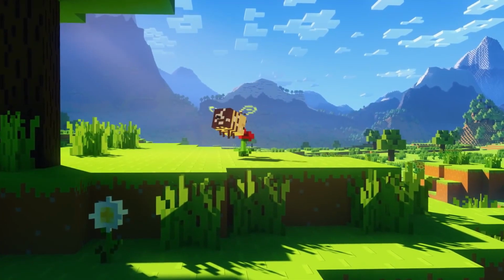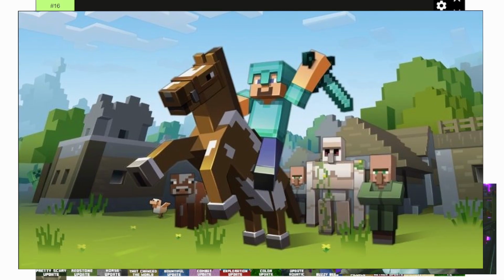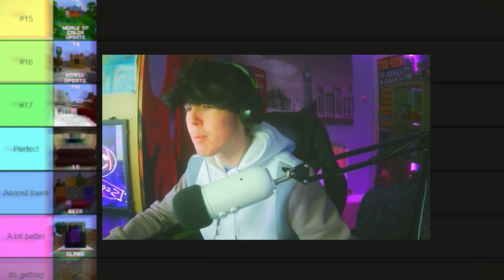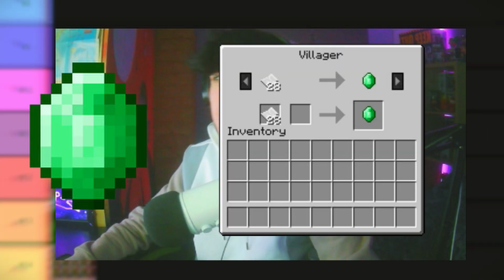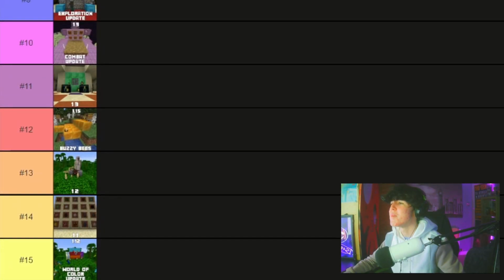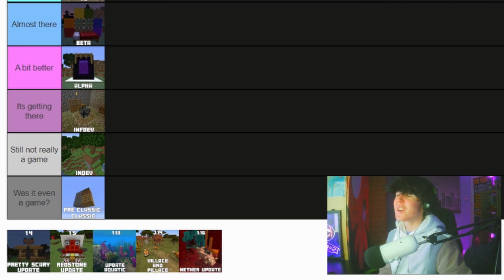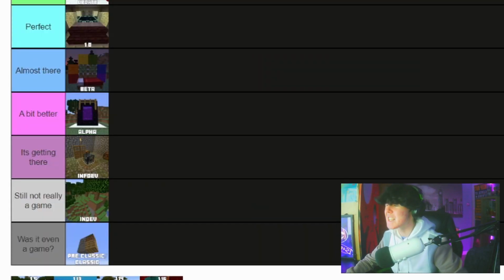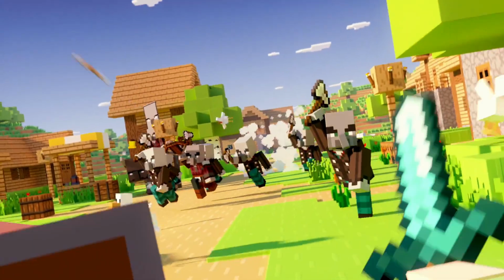Ranking EVERY Minecraft Update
Ranking every Minecraft update EVER from worst to best. Finding what is minecraft best update
In this video i make a tier list of every minecraft update that has ever been released starting from the pre classic version all the way up to the new 1.17 caves and cliffs update.

Today i ranked every minecraft update from worst to best including the new 1.17 caves and cliffs part 1 update it was very interesting to see every minecraft update ever.

Not Minecraft's History on Youtube or Glitches, or even the entire history of minecraft i guess, and not even close to Ranking Minecraft's rarest occurrences and Minecrafts Most Unbelieveable seeds, But Sipover's Minecraft's Most Unknown Secrets. Dream could totally use some of these secrets for a manhunt speedrunner vs hunters... Or maybe even tommyinnit for a Minecraft Mod video.